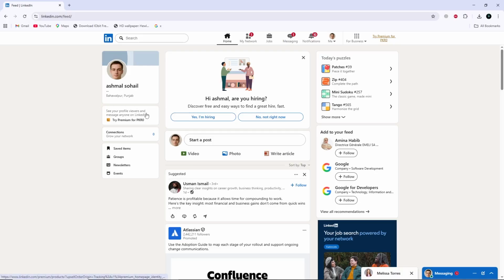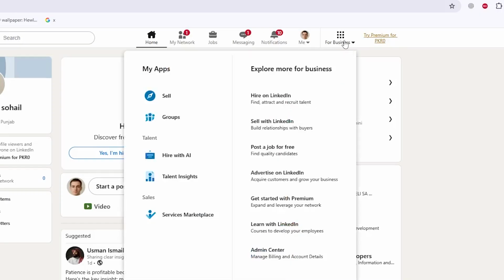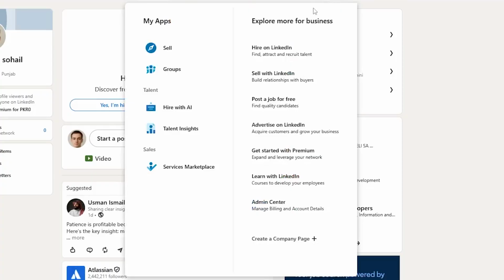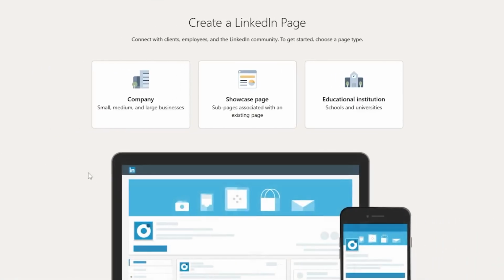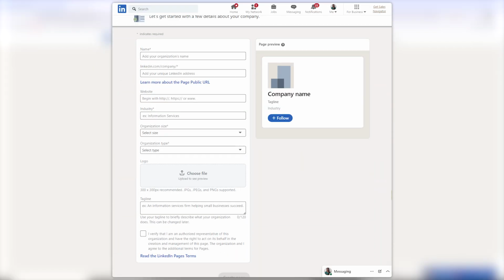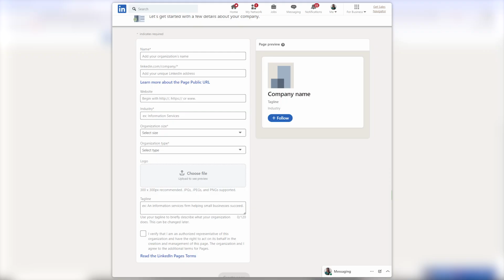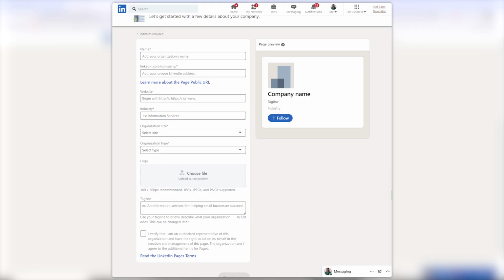How To Create A Business Linkedin Account - Step By Step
Want to create a business page on LinkedIn? In this quick 2026 guide, we show you how to set it up step by step. Just go to the “Create a Company Page” section, choose your business type, enter your company details, add a logo and description, then publish your page. Once it’s live, you can start posting content, growing your audience, and building your brand presence.